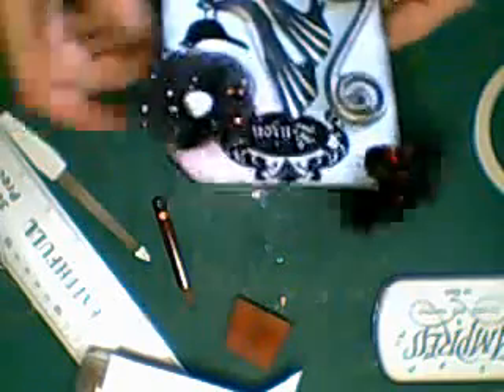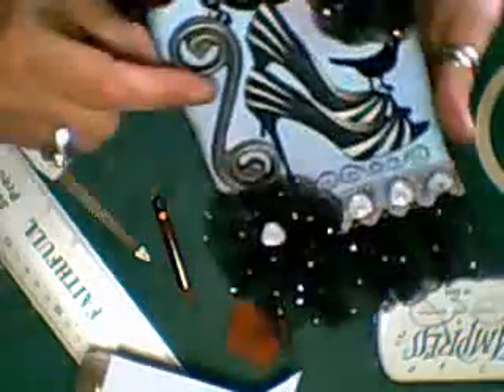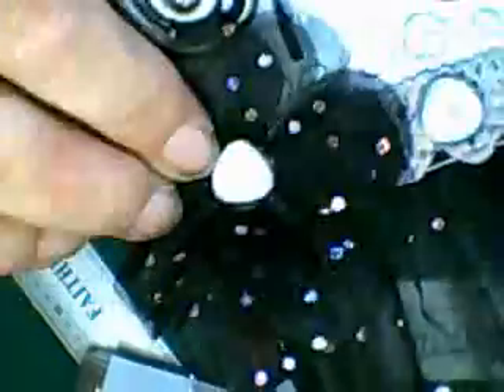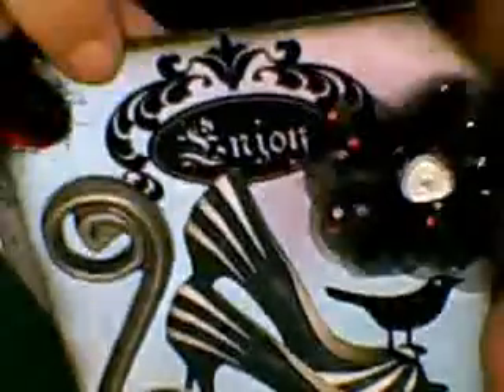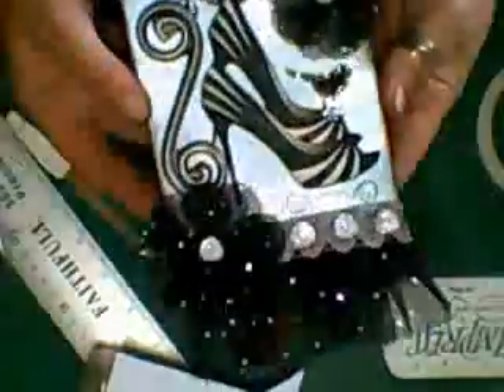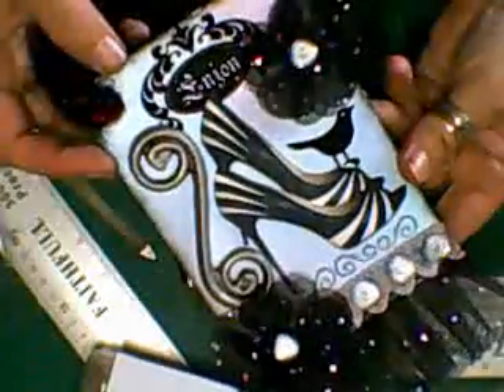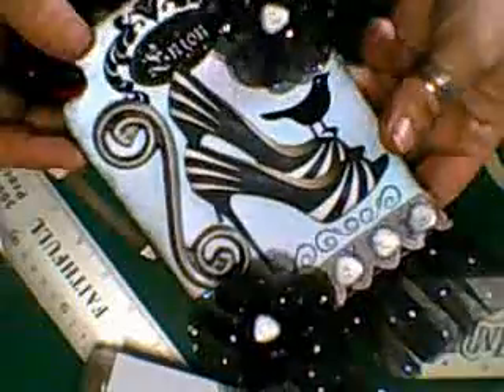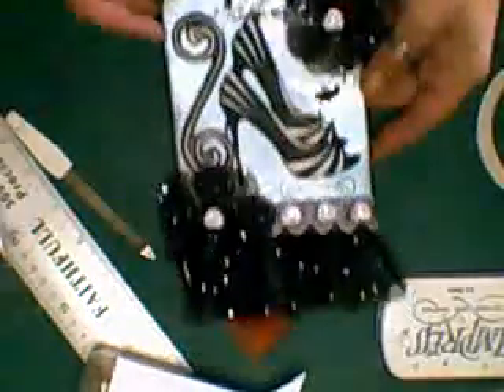Rebecca's SHOE Tag - Jennings644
Our New Wix Store - August 2021